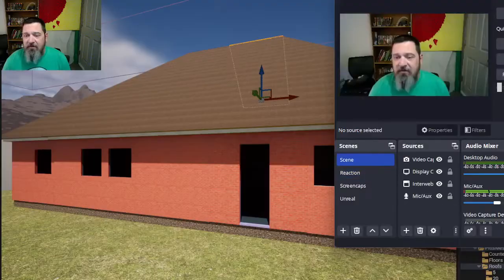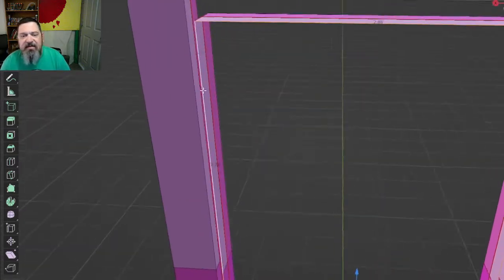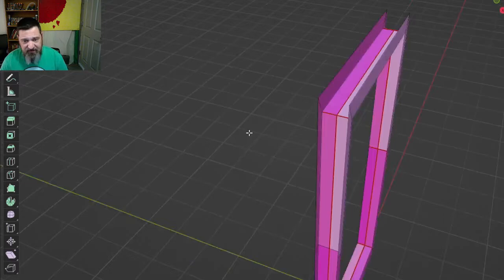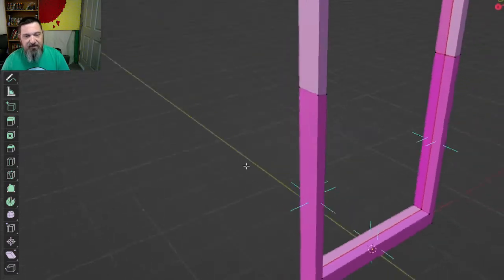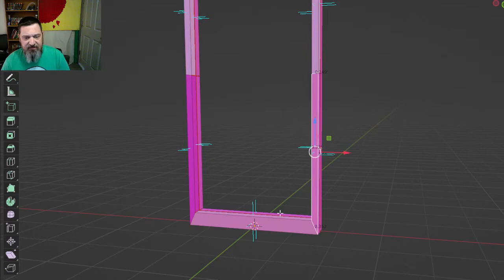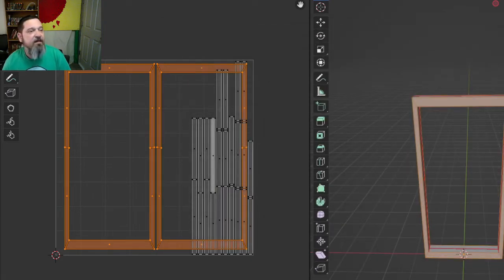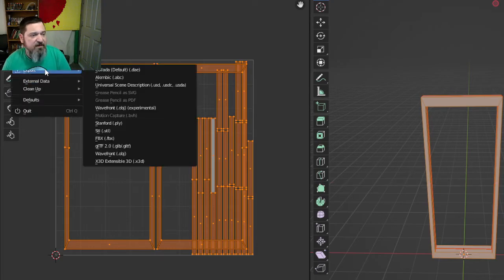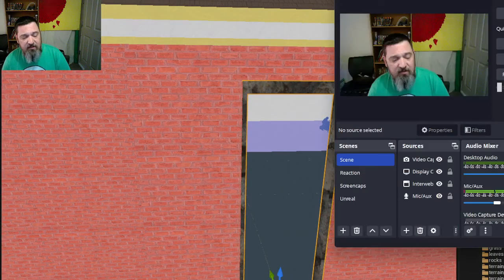Creating a Doorframe in Blender to use in Unreal Engine 5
Hey Crew New Day, New Asset
or buying me some coffee here
Other Channel
Direct Consultations available on Minnect